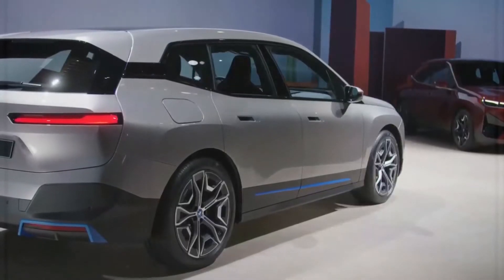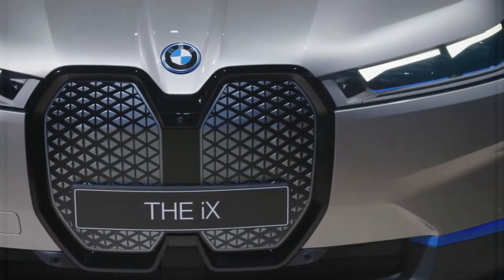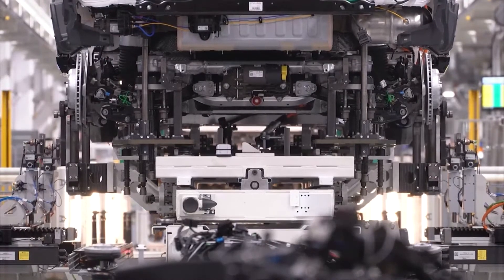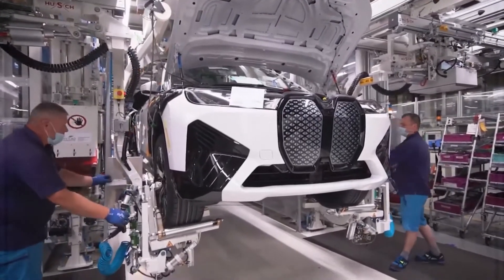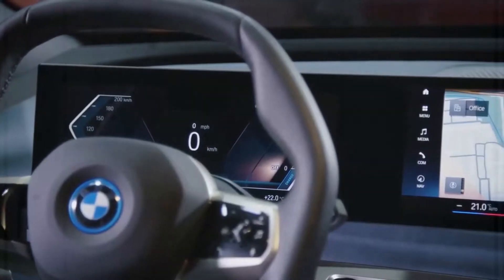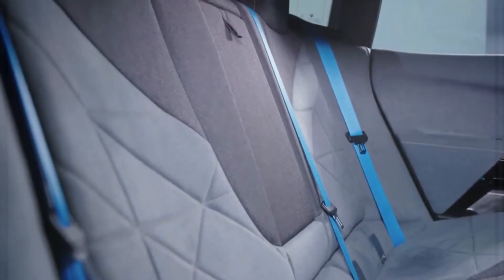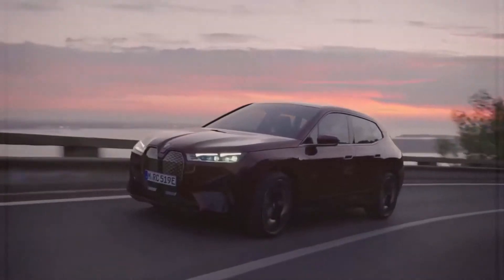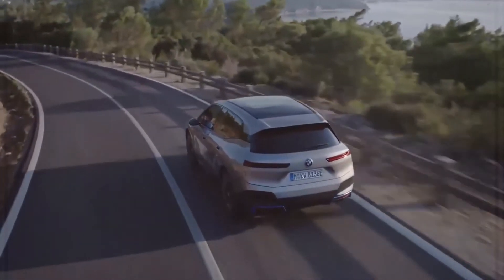BMW iX3 review 2022 | The 2022 BMW iX Is a Futuristic | Electric Luxury SUV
BMW iX3 review (May 10,2022)

After a tiny but noticeable role in the early phases of the European electric car industry with the popular i3, BMW has a busy few years of zero-emission releases planned – the BMW Group is aiming for 50% of total sales to be electric-only by 2030, from a not-quite-standing start.

The car's structural foundation is a new specialized electric vehicle platform that will be used by other BMW Group cars. It has an aluminum spaceframe-style construction with varied carbonfibre-reinforced plastic paneling, some of which is visible when the frameless doors and wraparound bootlid are opened.

When you open the frameless driver's door on the iX, you're welcomed by an interior that's noticeably less risqué than the car's outside, but also a touch more regular.

The spacious front seats, with their integral-style head restraints, place you high and bent-legged at the controls, with good forward view (albeit less so over your shoulder and to the back).

The fascia in front of you, as well as the panels and consoles on either side, aren't particularly ornate or spectacular in appearance. This isn't a luxury car interior designed to impress you with chrome and touchscreen technology strewn across every possible surface. It has modestly sized features and enticingly expensive materials and finishes, but it's also understated and well-balanced. Nothing screams for your attention; it's sophisticated, inviting, and relaxing.

The iX's drive selector lever has a cut-glass finish, but it's small and finicky, and it's difficult to detect without taking your eyes off the road. It doesn't evoke a strong sense of tactile connection with the vehicle, and although other EV manufacturers provide column-mounted paddles for adjusting electric motor regeneration settings, BMW refuses to do so.

The car's regen settings can be adjusted through the touchscreen display, but there's minimal manual contact with an electric engine.

It does, however, have plenty of oomph. Let's continue the comparison with the diesel Bentayga from earlier to see how 2022's concept of a forward-thinking luxury SUV stacks up versus 2017's. The iX accelerates from a standstill with grace and efficiency, and it does so quickly for a vehicle of its size. It accelerates to 60 mph in 4.4 seconds and 100 mph in 10.0 seconds at full throttle, covering the 30-70 mph roll-on benchmark in just 3.4 seconds. In the first case, the triple-turbo Bentayga (with 100lb ft more torque) took over a second longer, over 2.5sec longer in the second, and 4.6sec longer in the third.